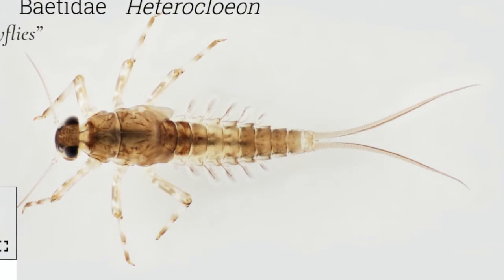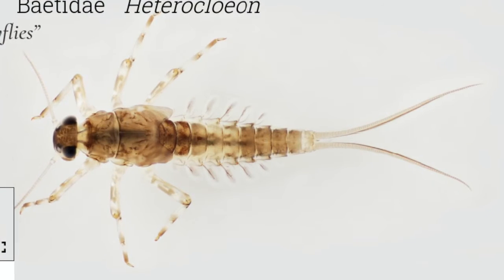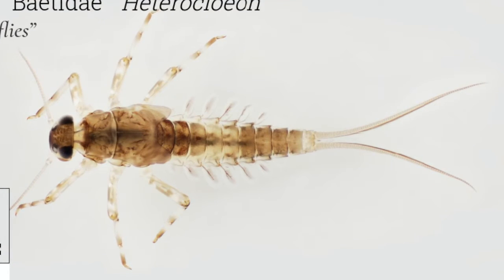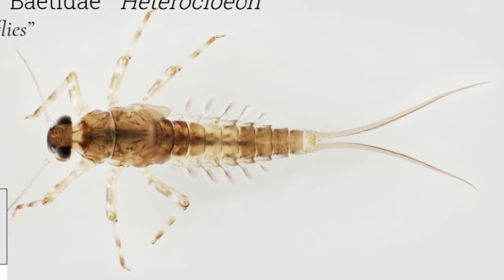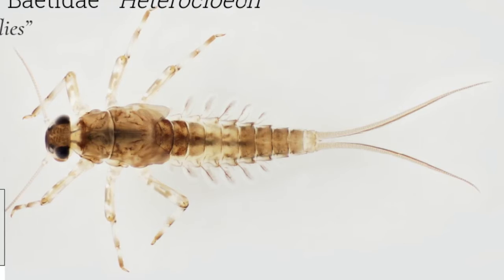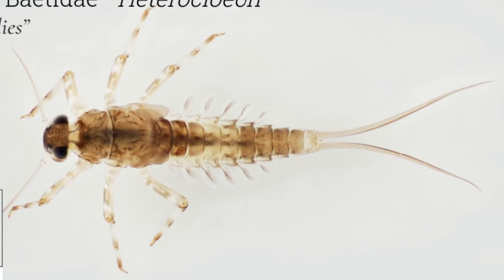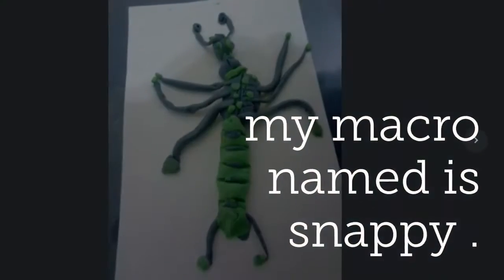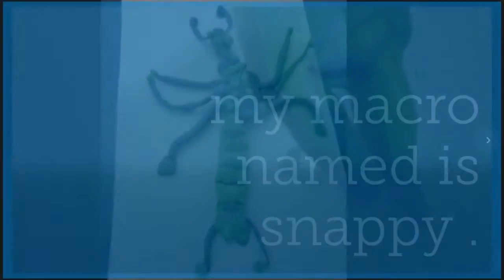2020 lahtinen lensa 2020